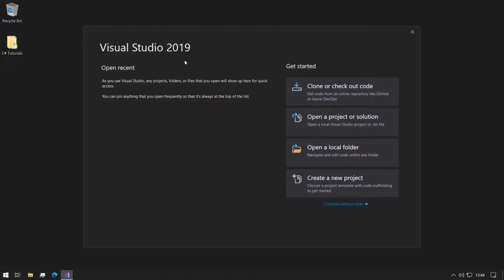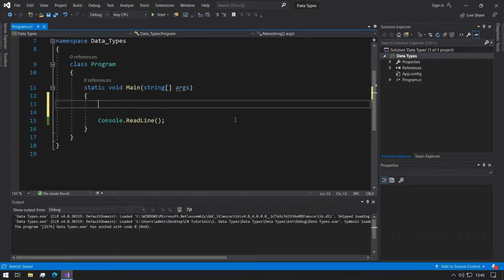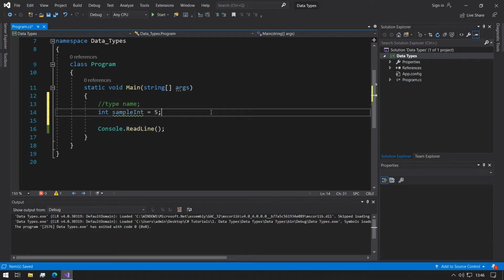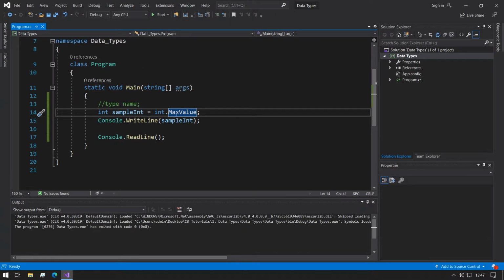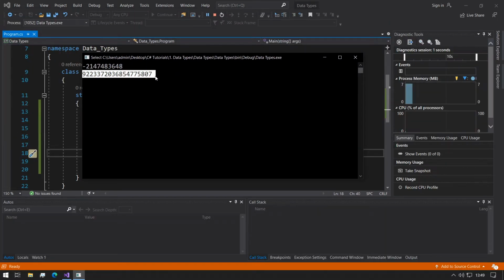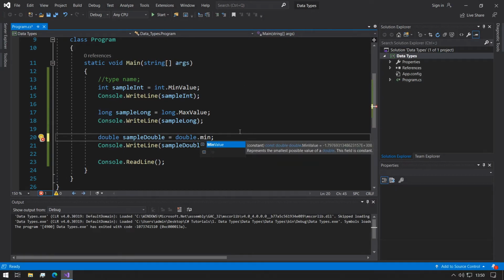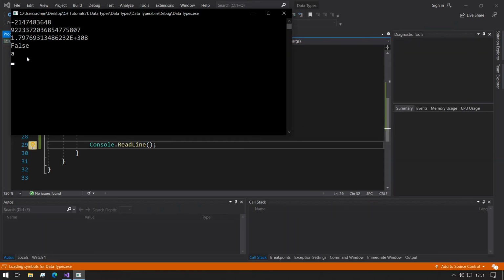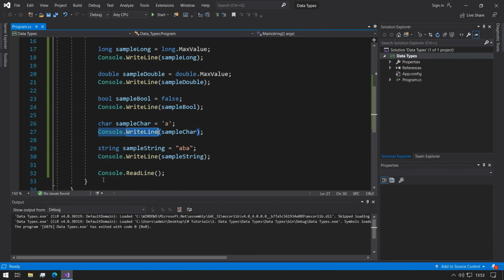#1 Data Types - C# Tutorials for Beginners | CoffeeNCode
This video takes you through the process to learn and understand basic data types in C# and how to print them to the console.